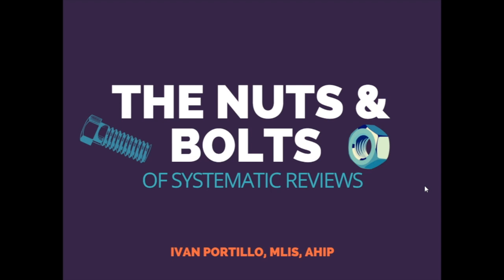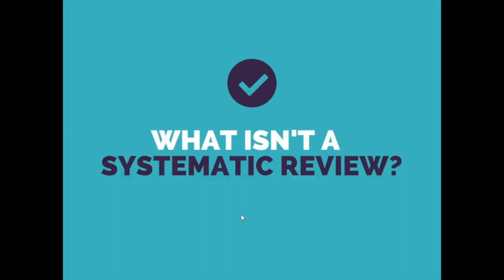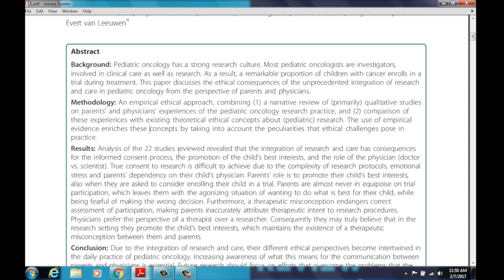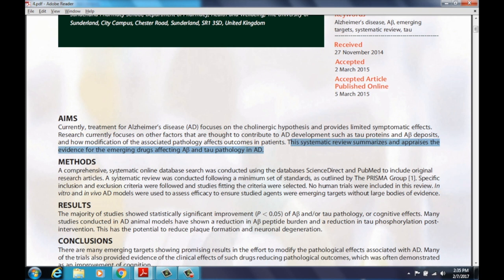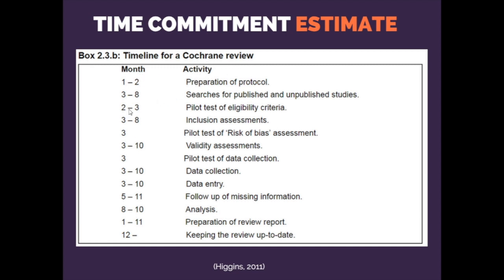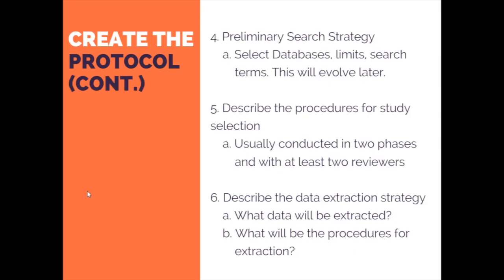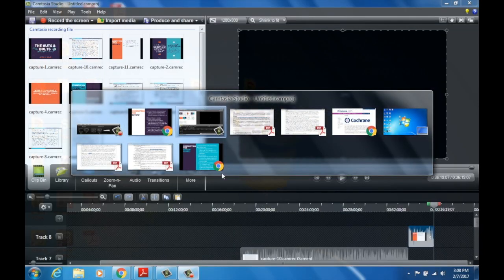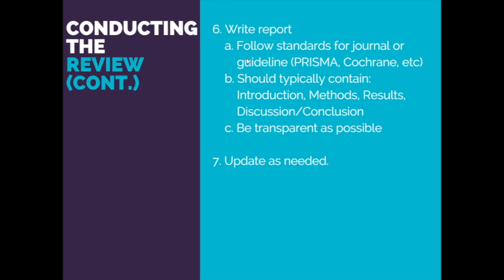Nuts and Bolts of Systematic Reviews